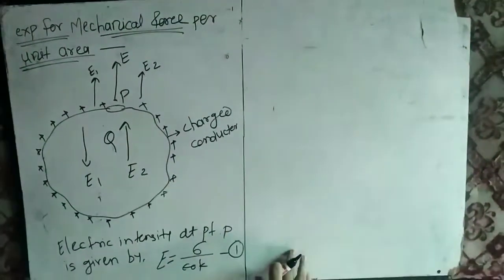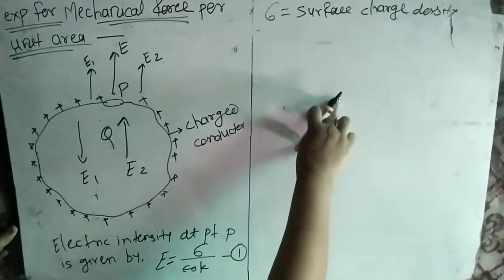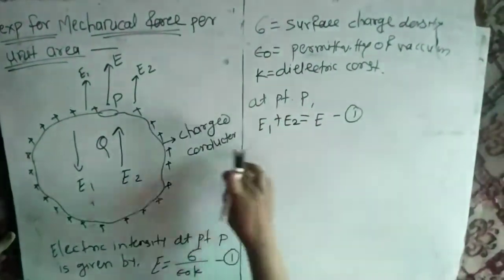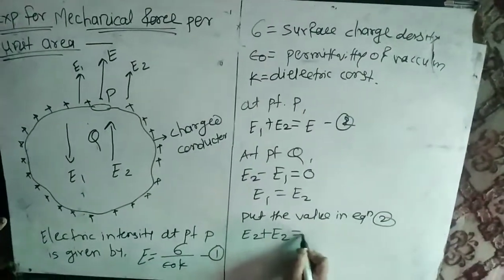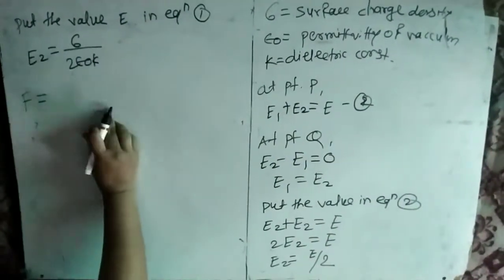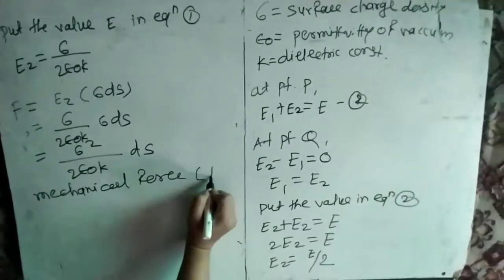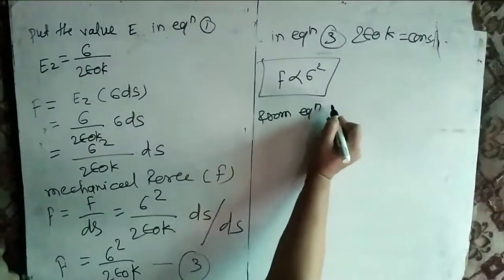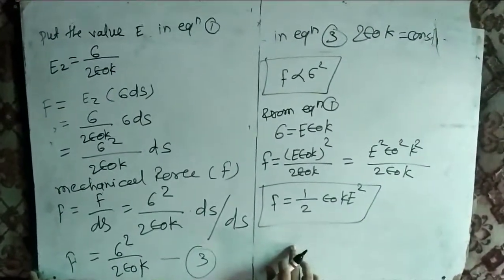Expression for Mechanical Force per unit area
Expression for Mechanical Force per unit area (4 marks  important question)